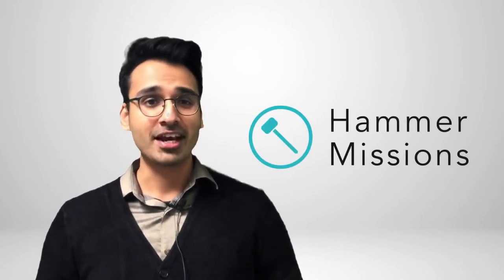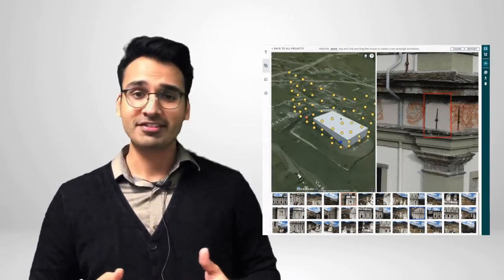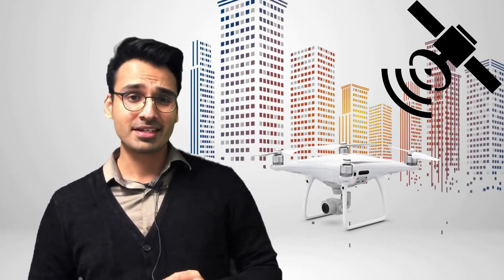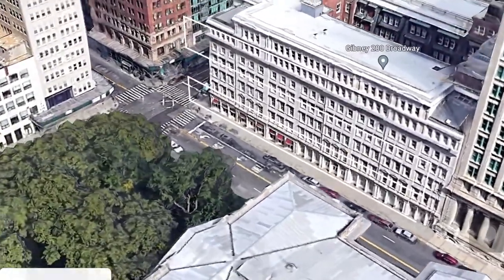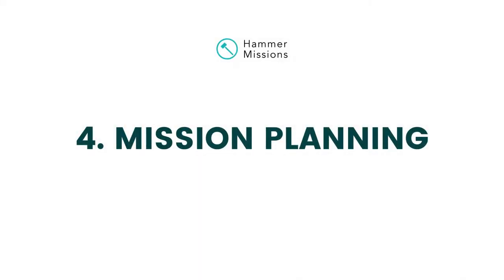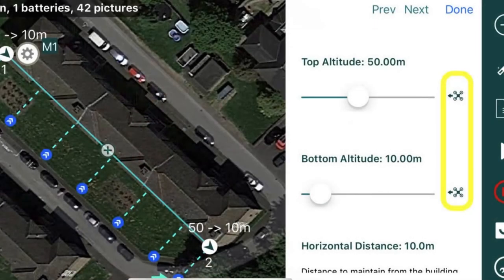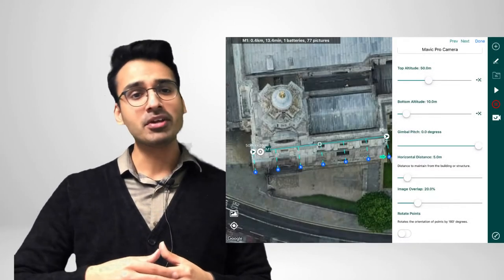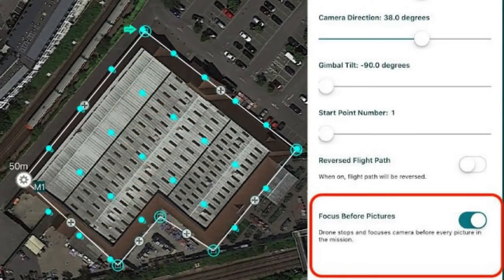Facade Inspections Using Drones - Key Considerations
Building Inspections have always been a bit difficult. Especially in the case of tall and super-tall buildings. But gone are the days of scaffolding, cherry pickers and rope access - drones have become an absolute game changer for facade inspections.

In this video, Varun takes you through the key considerations while carrying out facade inspections using drones.

📰 Rather read than watch? Here's the article in full

🔨 About Us:

To try Hammer Missions on our 14 day trial, - no credit card required!